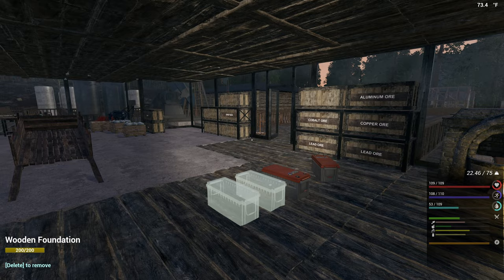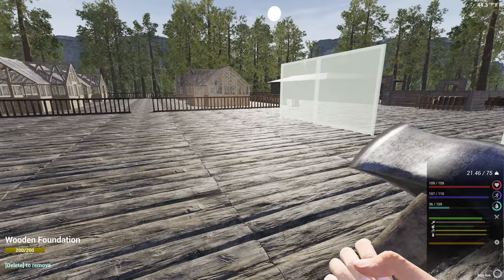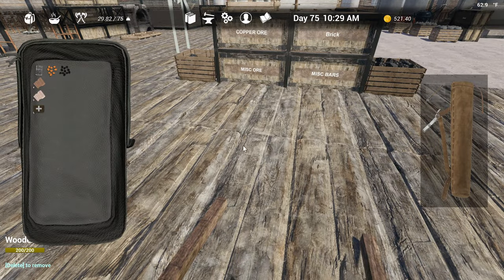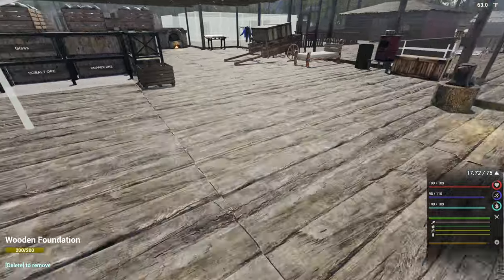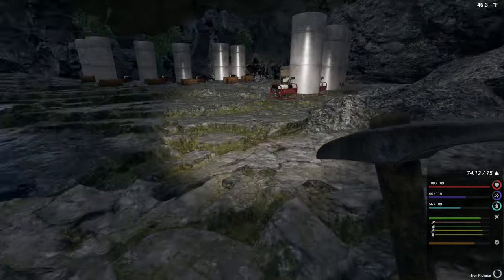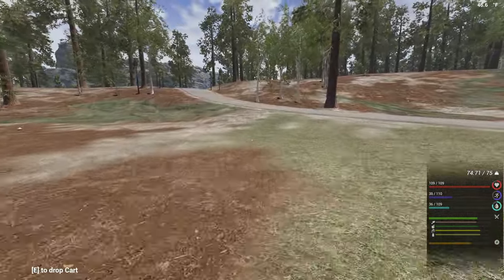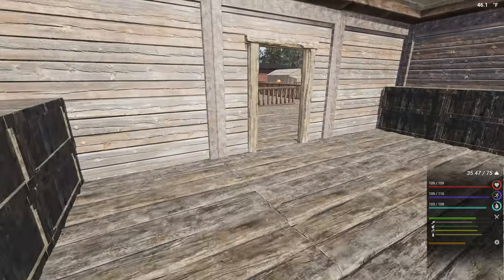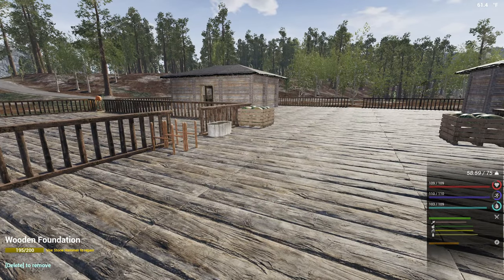The Infected Season 10 Ep.72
Time for more work around the base getting stuff done sidetracked.

The virus was more severe than anticipated, but treatment was looking promising. The latest drug trial seemed to work, with many getting better and fatality rates dropping. But everything changed. Mutations appeared in DNA, and unexpected side effects are piling up, changing people. Locals call them Vambies; they look like a mix between a vampire and zombie.

This is what the media told us. But is it true?
What The Infected is About:
A group of friends headed out to a remote part of a forest for a camping weekend. After a week without contact from the campers, one of the parents decided to look at their last known location. It beats waiting...
Key Features:
The Infected is a survival crafting game set in an open-world sandbox where players can explore, craft, and build.

Base Building/Hunting/Item crafting/Food Cooking Mechanics/Power/Electricity Mechanics/Gathering Resources/Mining and refining of ores/Kill AI Vambies/Farming, Animal Husbandry/Day/Night Cycle/Weather Cycle/Seasons/Vehicles